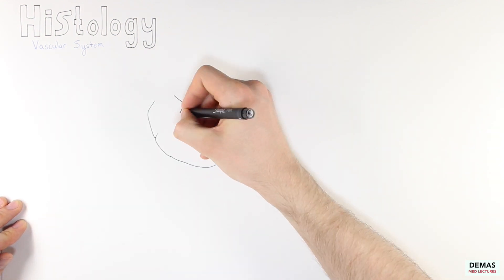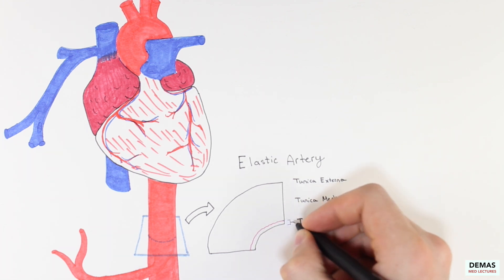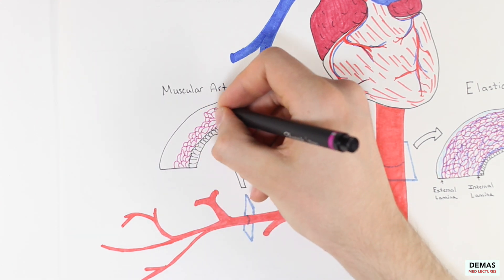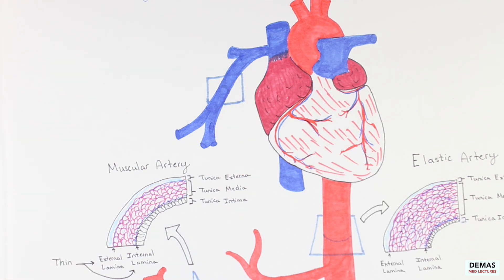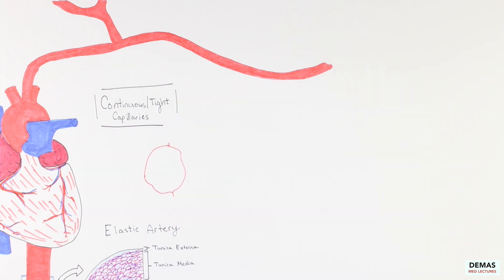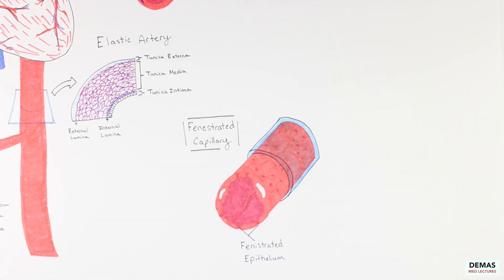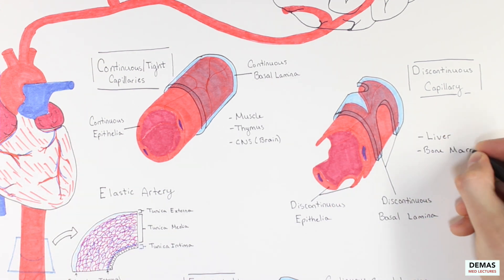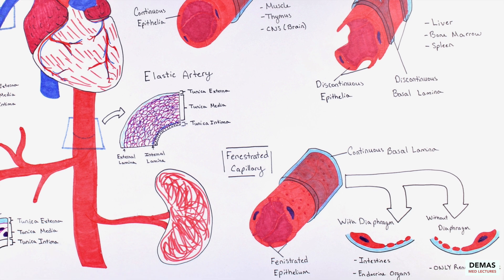Histology: Vascular System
Creator/Producer/Illustrator/Editor: Christopher J. Demas, MD

Special Thanks To:

Joyce Ou, MD, PhD & L. Corey Hanley, MD
Alpert Medical School of Brown University
Medical Education Scholarly Concentration Program
Brown University Multimedia Labs

Illustrations of Histology // Demas Med Lectures